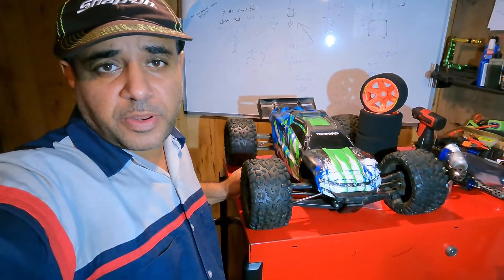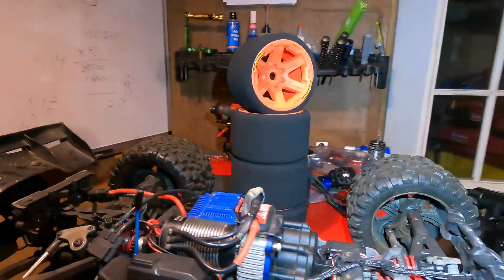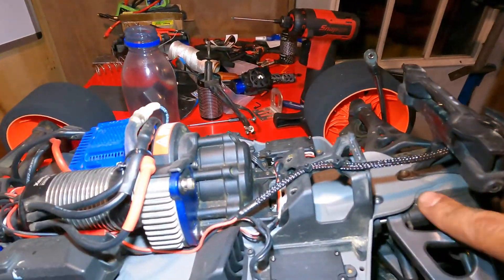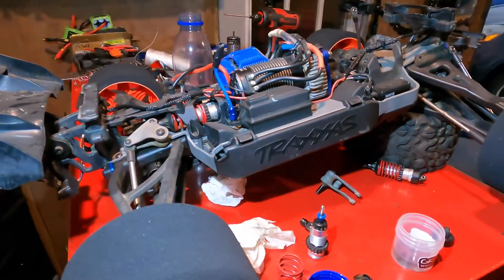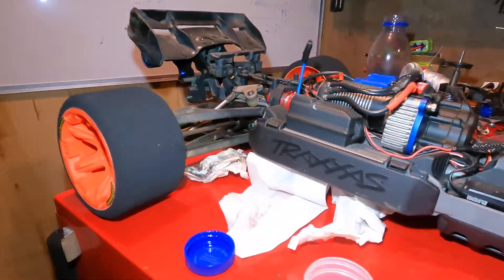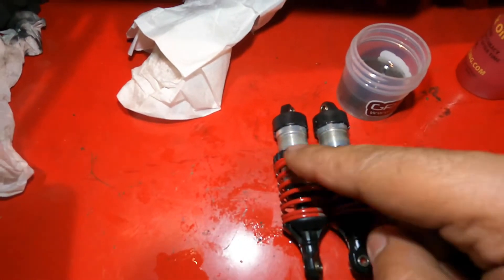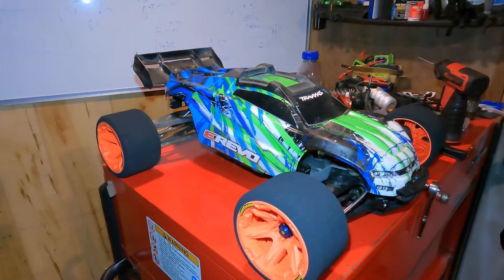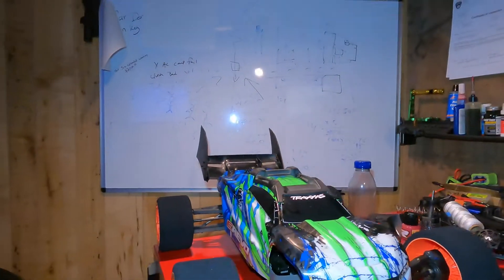Traxxas EREVO 2.0 shocks tubing / suspension set up for Speed RUN